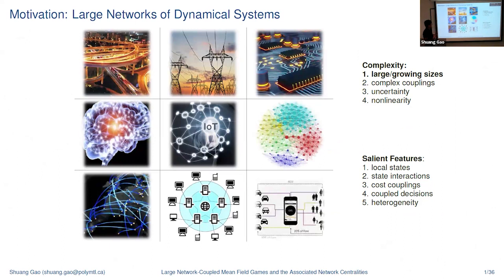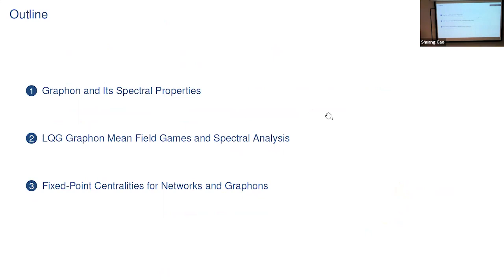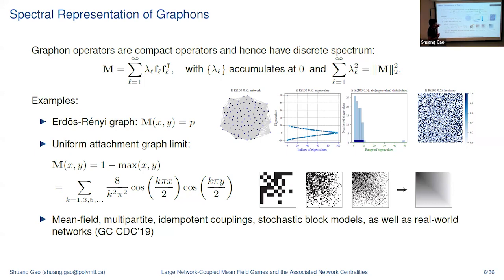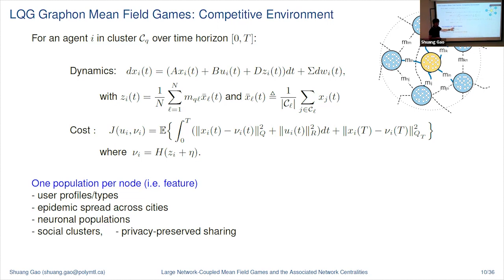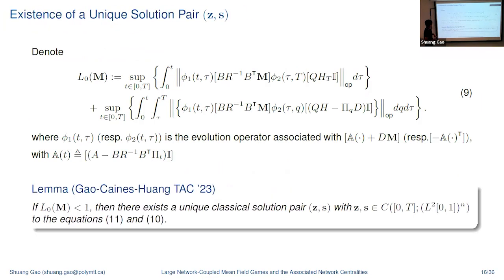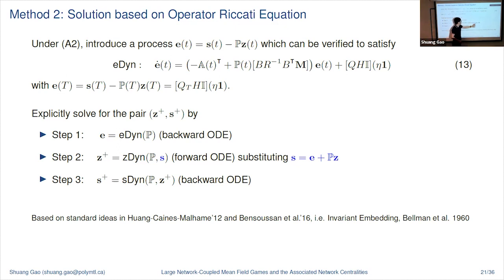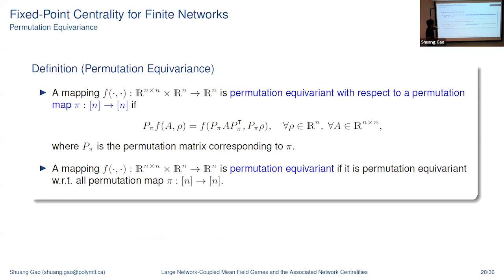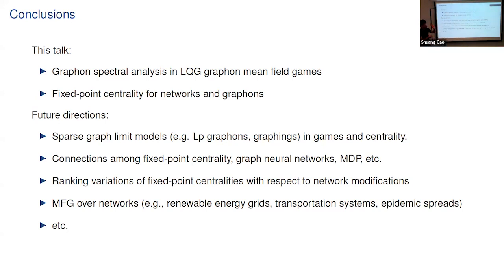Large Network-Coupled Mean Field Games and the Associated Network Centralities, Shuang Gao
Large Network-Coupled Mean Field Games and the Associated Network Centralities
Shuang Gao – Polytechnique Montréal, Canada
22 mai 2024

This talk will present models, properties and low-complexity solutions to mean field games with large network couplings. More specifically, we will investigate approximate solutions to large-scale linear quadratic stochastic games with heterogeneous network couplings following the graphon mean field game framework. A graphon dynamical system model is first formulated to study the finite and then limit problems of linear quadratic graphon mean field games. The Nash equilibrium of the limit problem is then characterized by two coupled graphon dynamical systems. For the computation of solutions, two methods are employed where one is based on fixed point iterations and the other on a decoupling operator Riccati equation; furthermore, two corresponding sets of low-complexity solutions are established based on graphon spectral decompositions. The equilibrium Nash values of such dynamic games lead to the introduction of fixed-point centralities for large networks for identifying important and influential nodes, and the connections with existing centralities will be demonstrated.

Based on joint work with Peter E. Caines, Minyi Huang and Rinel Foguen Tchuendom.